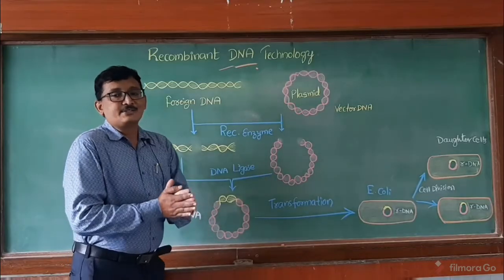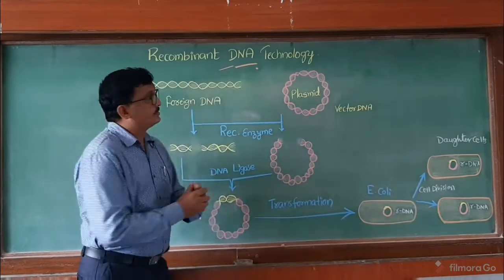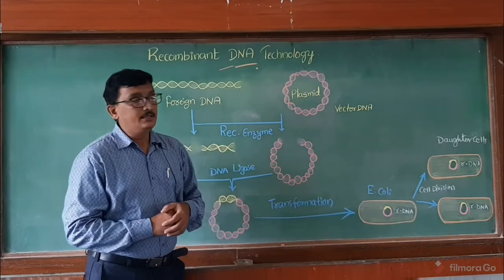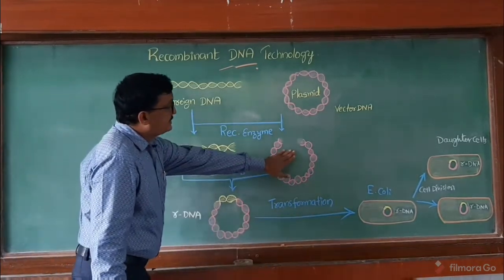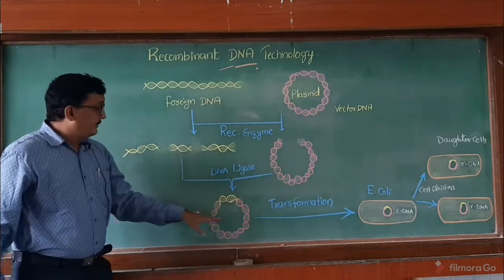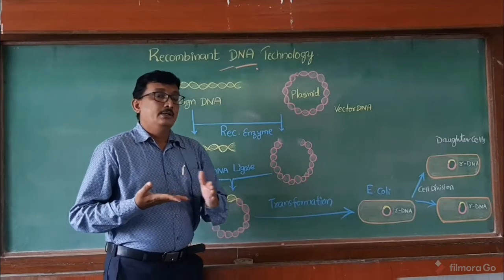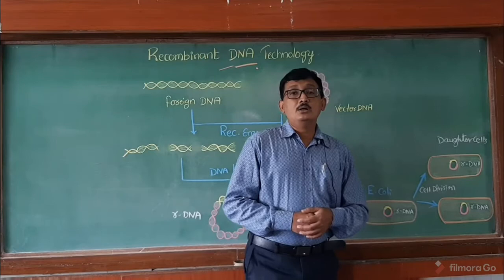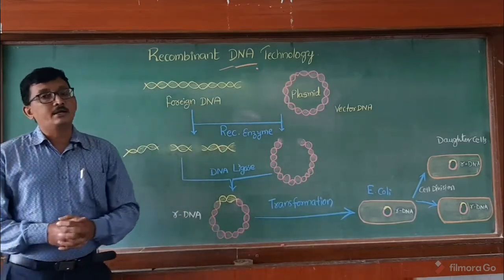Recombinant DNA Technology cl XII CBSE and IP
simple steps to learn the concept